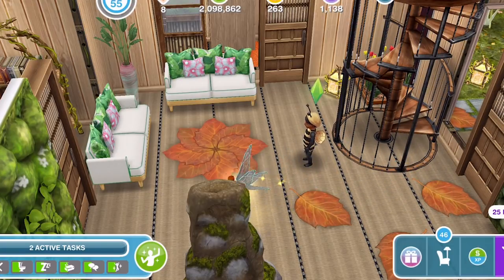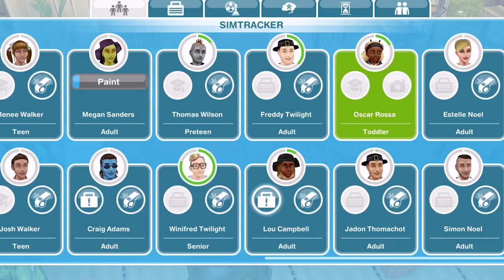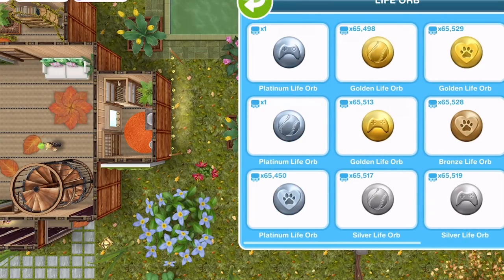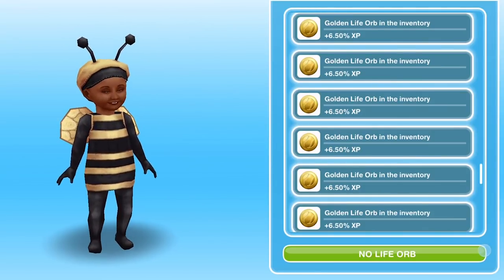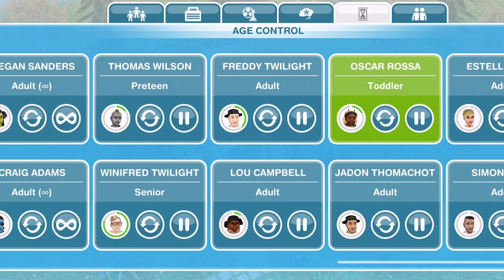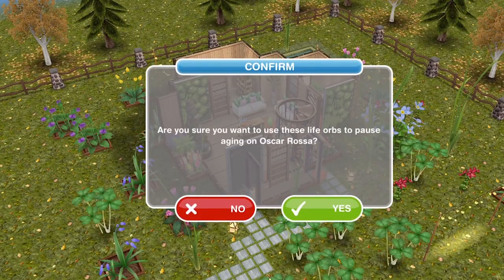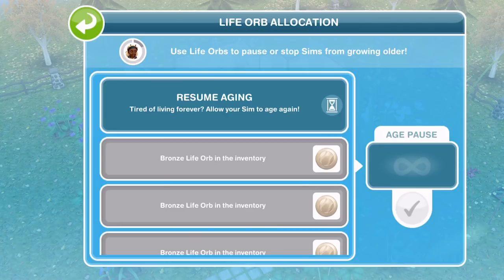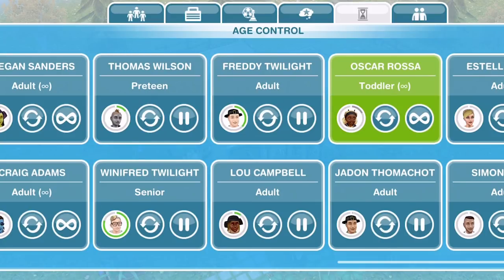Sims Freeplay | How to pause a Sims age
Today we look at how to pause a Sims life using platinum life orbs.

Vlogging Camera
Editing |

Music Credits